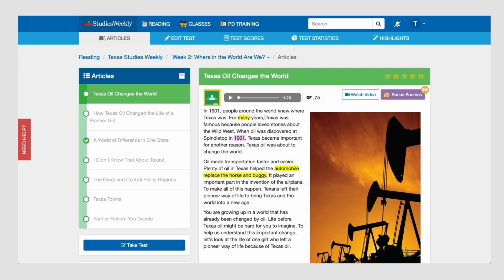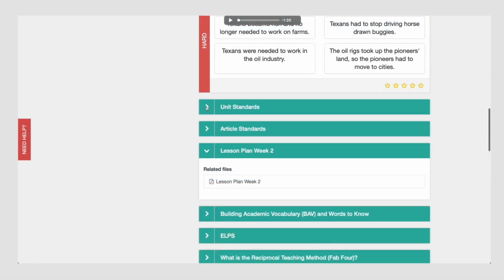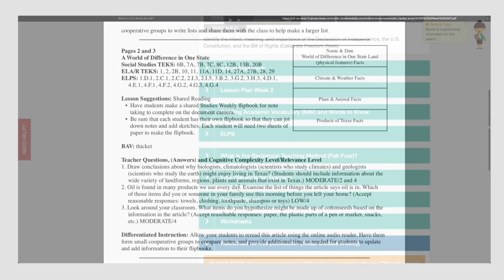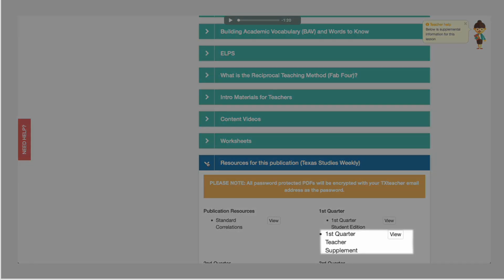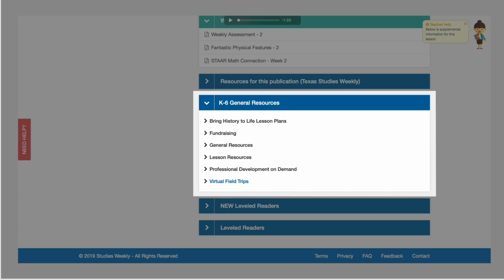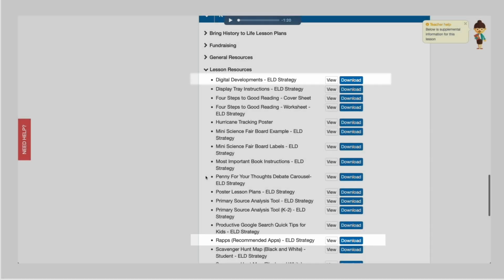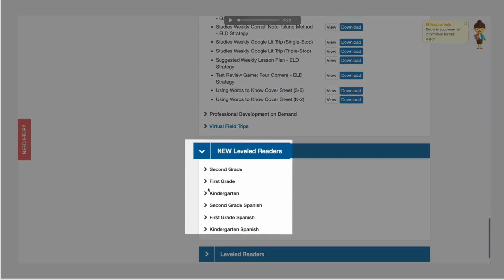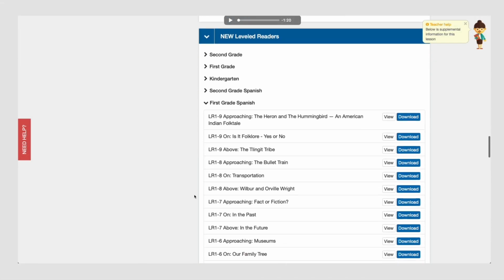Studies Weekly Online Tutorials: Additional Teacher Resources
Studies Weekly is a standards-based curriculum that helps integrate inspiring stories into your ELA literacy block. Learn more about social studies, history, and science with Studies Weekly

Category
Education